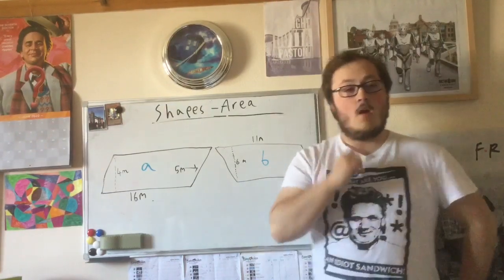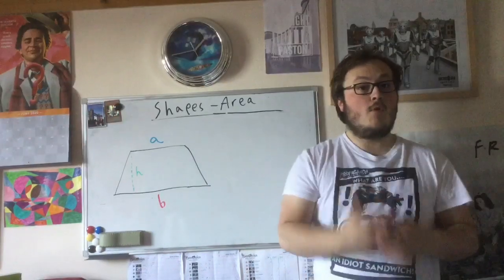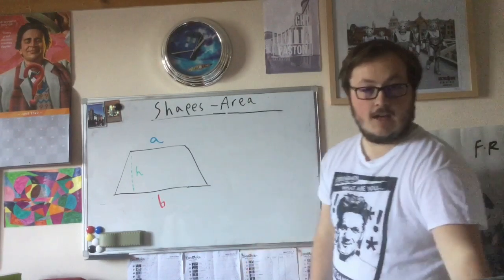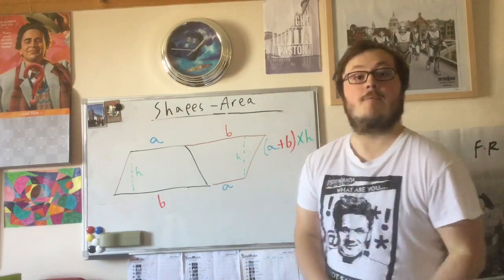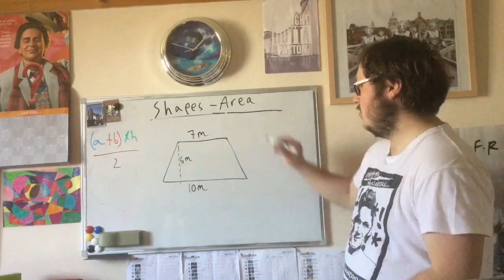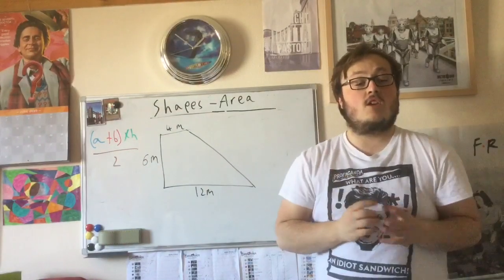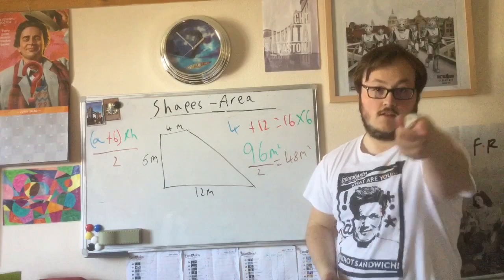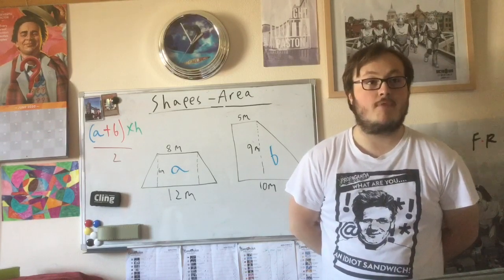Episode 73: Trapped in trapeziums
Our next shape this week are trapeziums! What makes them special? How can we work out the area for them?